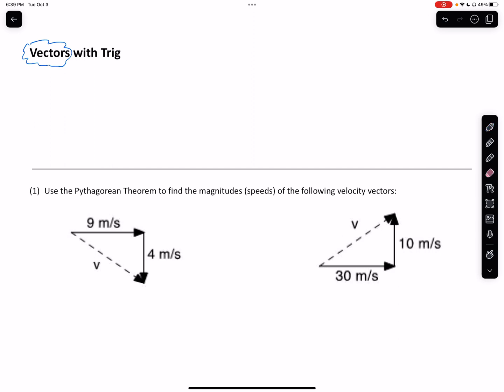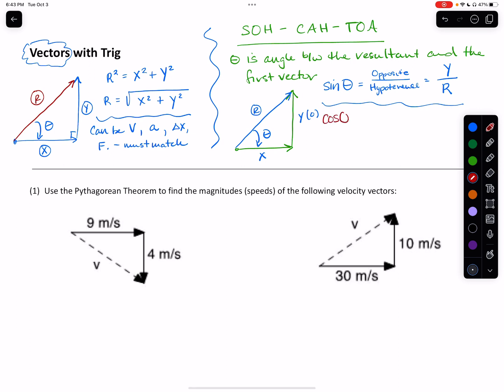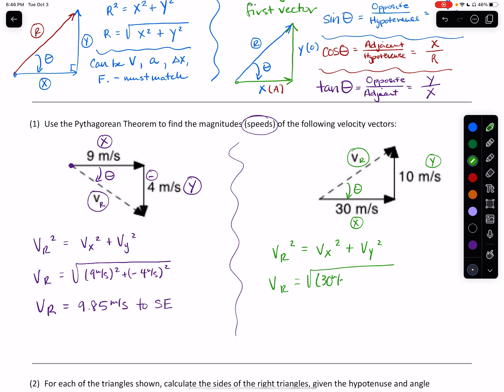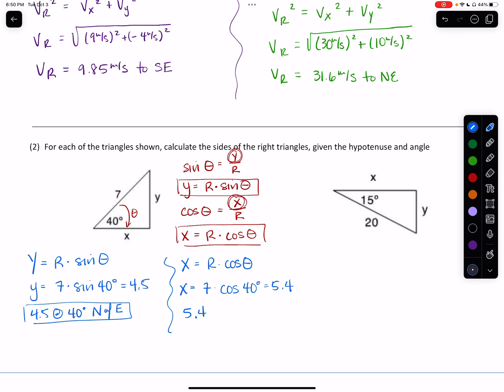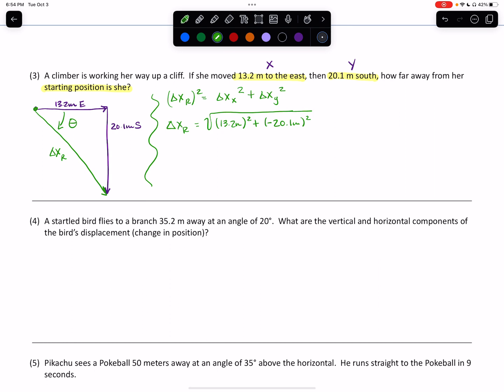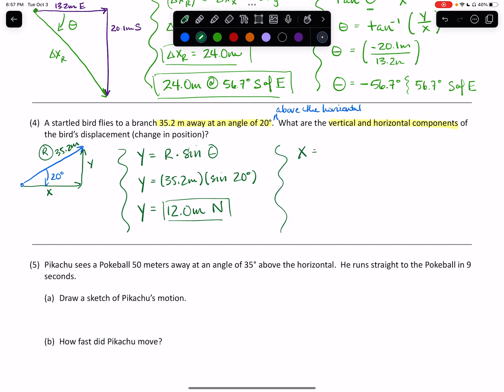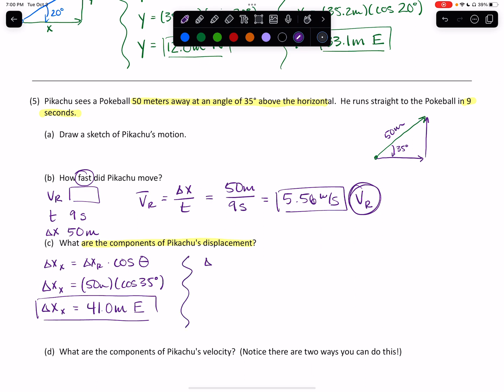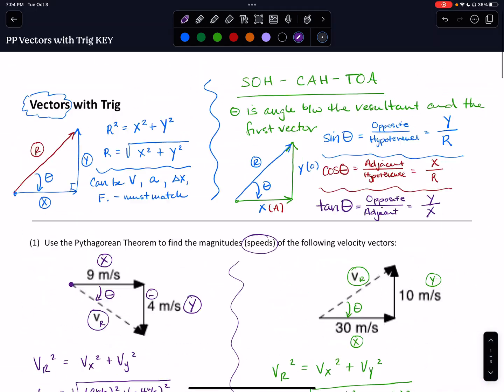Physics Phundamentals: Vectors with Trig Functions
Screencast covering vectors and using Pythagorean's Theorem and Trig functions.